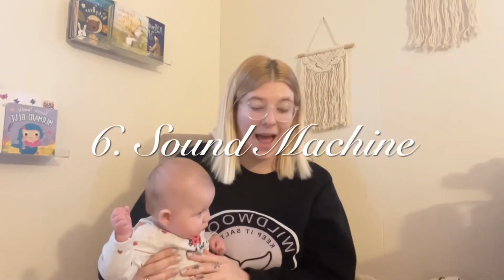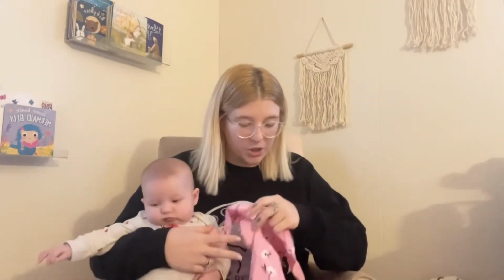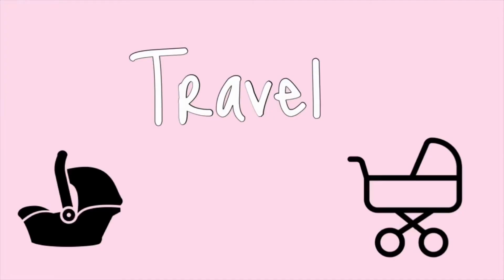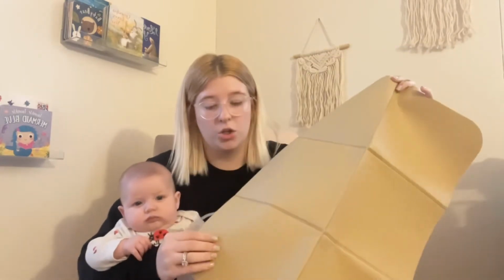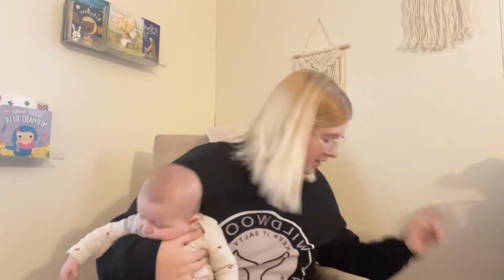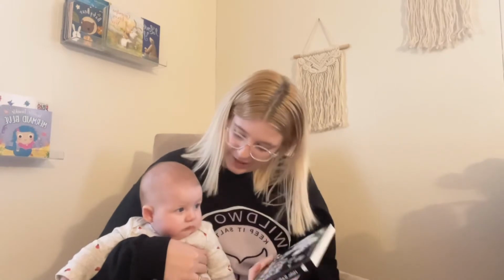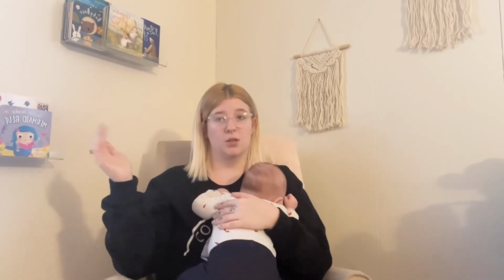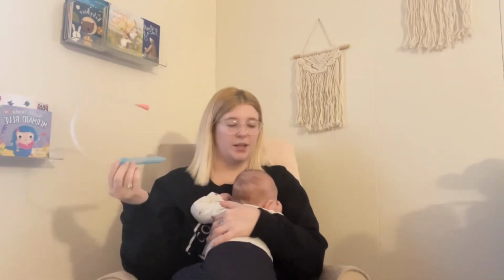my newborn must-haves!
here is a list of newborn products that really saved us the first 0-3 months with ariel!!

NURSING
Boppy Pillow- Boppy Nursing Pillow – Bare Naked | Breastfeeding and Bottle Feeding, Propping Baby, Tummy Time, Sitting Support | Pillow Only

Reusable Nursing Pads- Organic Washable Breast Pads 8 Pack | Reusable Nursing Pads for Breastfeeding with Carry Bag

Nursing Bras- HOFISH 3PACK Full Bust Seamless Nursing Maternity Bras Bralette S-XXL with Extra Bra Extenders & Clips

SLEEP
Hatch Sound Machine- Hatch Baby Rest Sound Machine, Night Light and Time-to-Rise

Halo Sleep Sack- HALO 100% Cotton Sleepsack Swaddle, 3-Way Adjustable Wearable Blanket, TOG 1.5, Soft Pink, Newborn, 0-3 Months

Touch NightLight- JolyWell Night Lights for Kids with Stable Charging Pad, Touch Control&Timer Setting, ABS+PC Baby Egg Lamp for Breastfeeding，White

Snuggle Me Organic- Snuggle Me Organic Bare | Baby Lounger & Infant Floor Seat | Newborn Essentials | Organic Cotton, Fiberfill | Sparrow

Car Camera- Itomoro Baby Car Mirror, View Infant in Rear Facing Seat with Wide Crystal Clear View,Camera aimed at baby-Easily to Observe The Baby's Every Move

Changing Mat- Ubbi Changing Mat, Soft and Comfortable, Easy to Clean and Carry on the go, Yoga-Mat Feel, Gray

Portable Sound Machine- Skip Hop Portable Baby Soother, Stroll & Go, Owl

INFANT PLAY
Mushroom Teether- Mombella Mimi The Mushroom Soothing teether for Breast Feeding Baby who Does not take Pacifiers/Premature Baby who has weak jaw movement/0-6month with Sucking Needs, Pink

Play Mat- Baby Play Mat, Macrame Activity Gym Stage-Based Sensory and Motor Skill Development Language Discovery Baby Play Gym and Playmats for Newborn with 6 Featured Toys Thicker and Non Slip Mat Washable

Black & White Sensory Book- Hello, Baby Animals: A High-Contrast Book

BATH/MEDICINE/DIAPERING
Water Wipes- WaterWipes Original Baby Wipes, 99.9% Water, Unscented & Hypoallergenic for Sensitive Newborn Skin, 12 Packs (720 Count)

Wipe Warmer- Munchkin Mist Wipe Warmer, White

Gripe Water- Mommy's Bliss Gripe Water, 4 Fl Oz

NoseFrida- FridaBaby Baby Nasal Aspirator NoseFrida the Snotsucker by Frida Baby